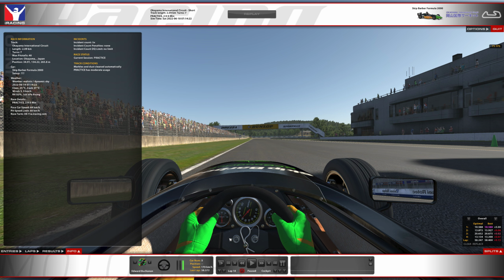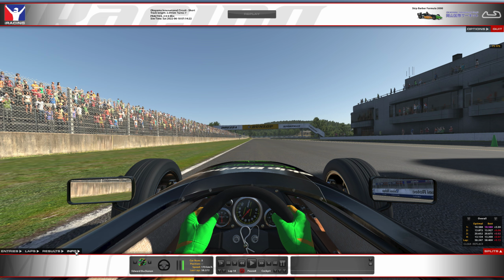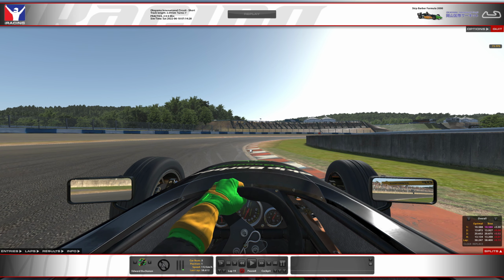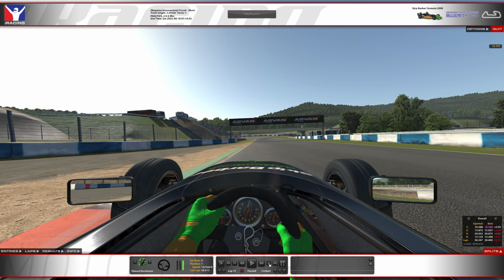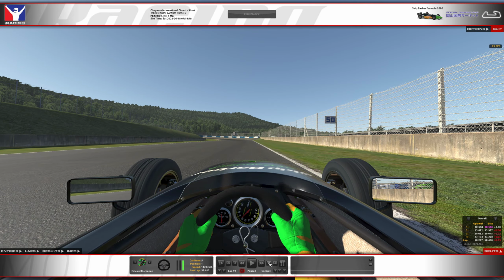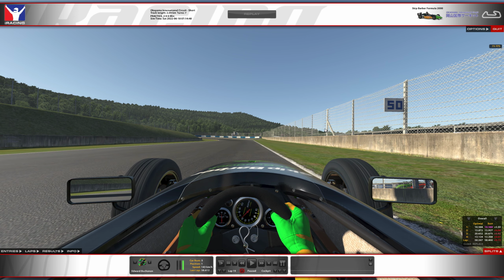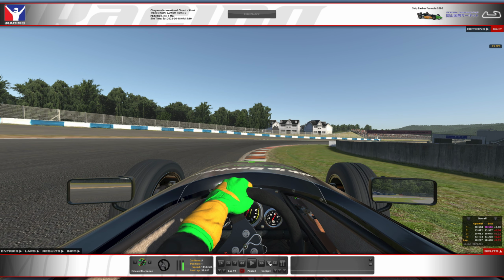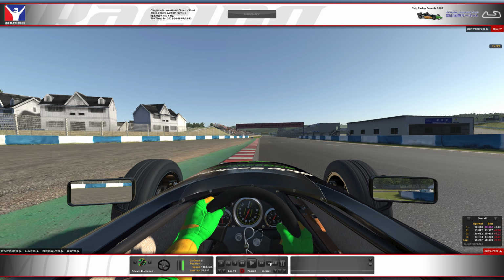iRacing Skip Barber Okayama Short Track Guide 58.4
SPO 5, ARB 8, Brakes 53%